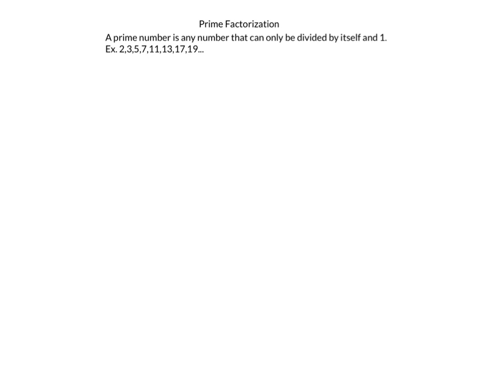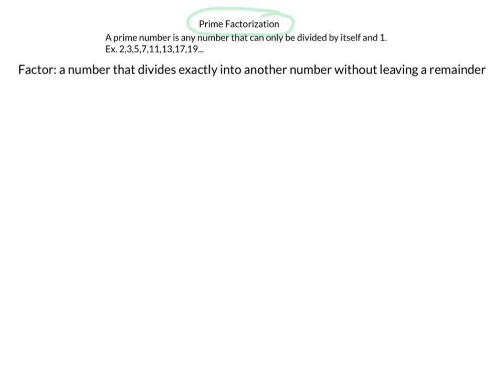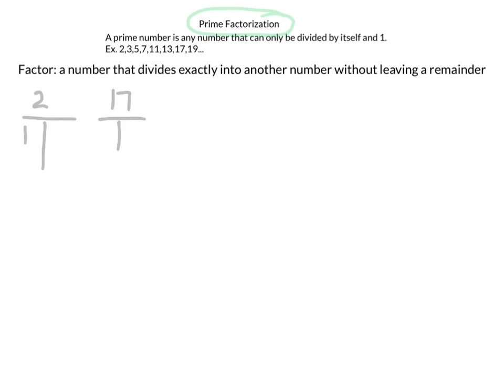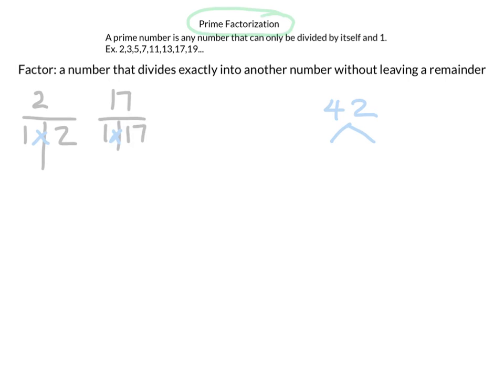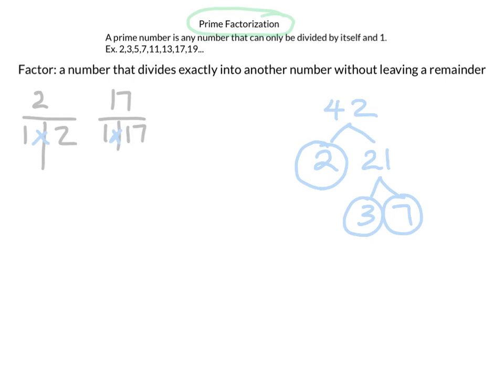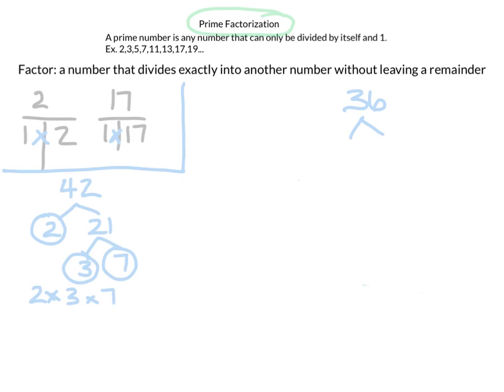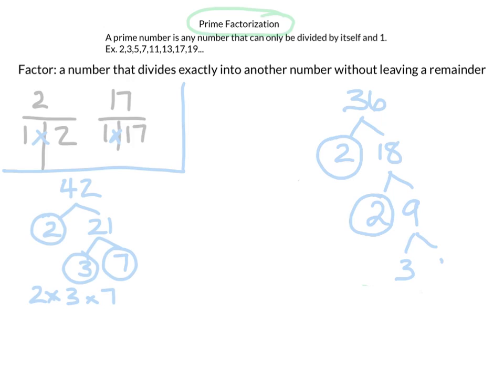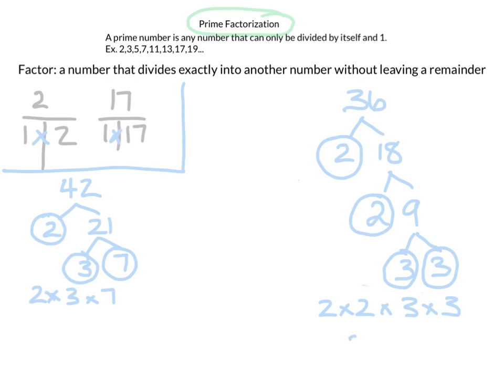Prime Factorization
Finding Prime Factors using a factor tree